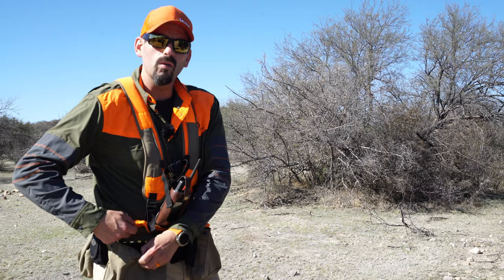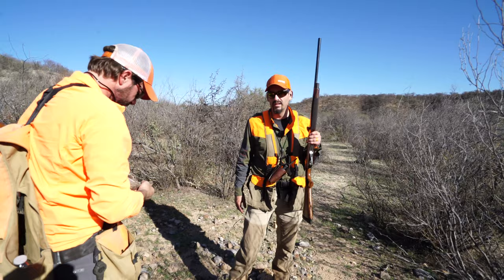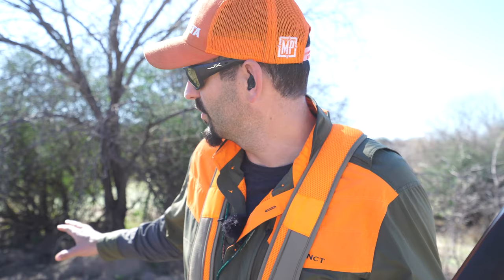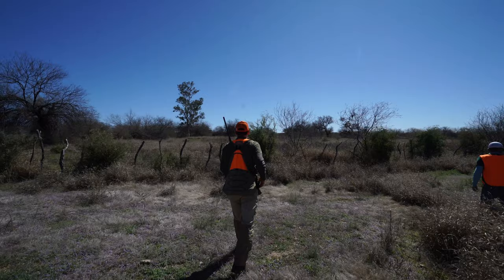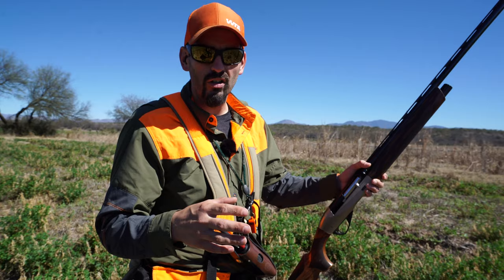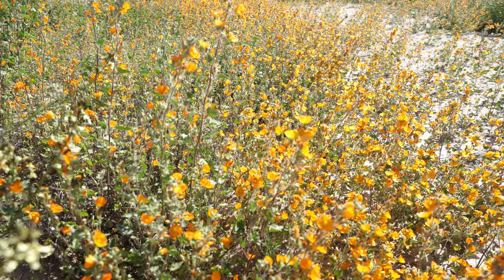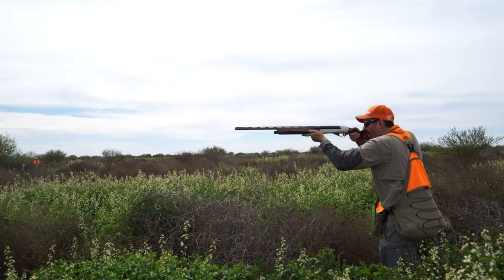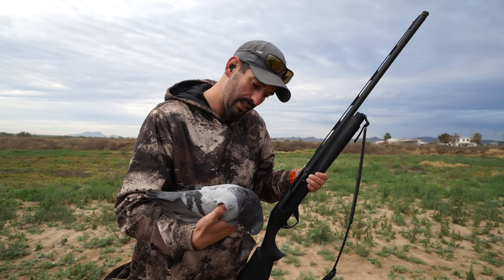Elegant Quail Sonora: The Journey Within - A Bird Hunter's Diary | Mark Peterson Hunting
Mark Peterson and his father Earl are down their final bird. After successfully hunting 26 different Upland Birds, across 10 states and 3 countries, the Elegant Quail is the final bird they need to complete the North American Upland Slam in a single season. In this episode, they travel to Sonora, Mexico where the elegant quail population is thriving.

Over 100 days in the field, 10 states, 3 countries and walking over 400 miles, they completed the North American Upland Slam, taking all 27 Upland species!

00:00 Intro
00:20 Desert
01:25 Hydrate Your Dogs
02:49 Misses
03:20 Gamble's Quail
03:56 Day 2
04:56 Elegant Quail ✅
06:40 COMPLETED
08:20 Habitat Talk
10:36 Gamble's Hunting
11:45 Epic Double
13:39 Day 4
14:42 Pigeon ✅
15:29 Remembering